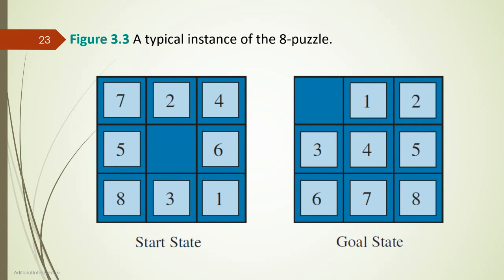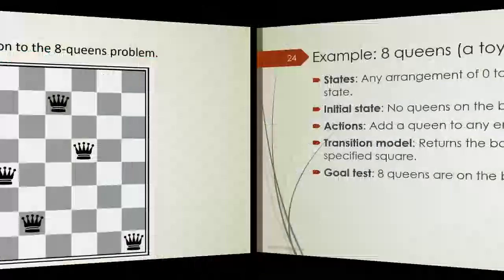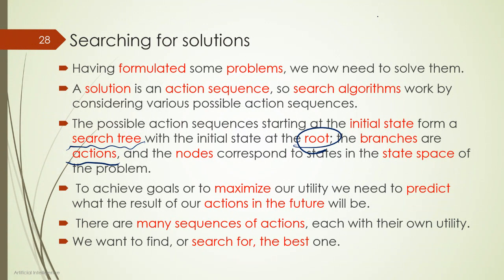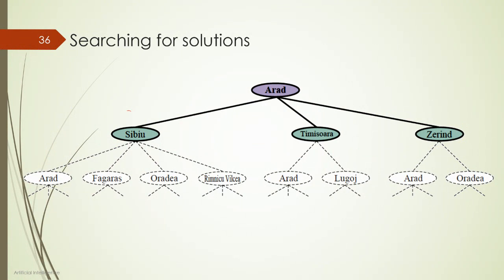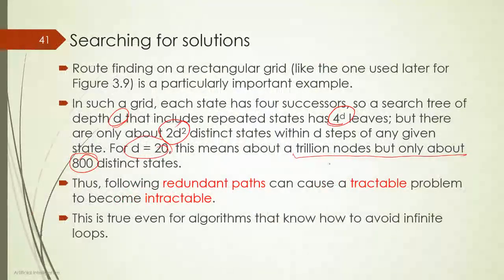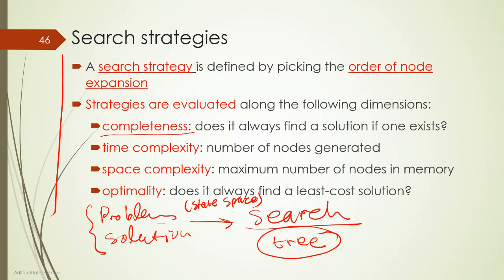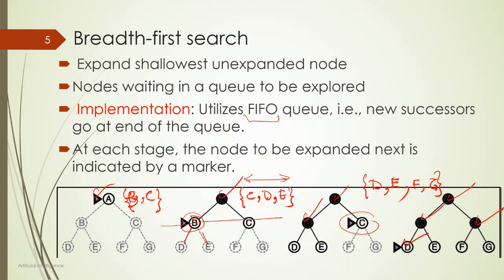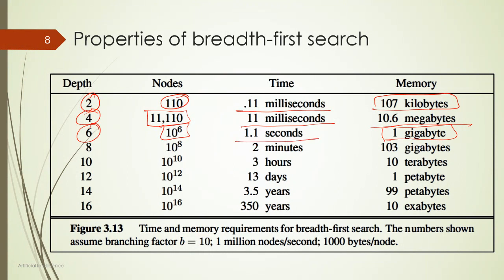An Introduction Artificial Intelligence 5: Problem Solving by Search (2)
This series serves as a foundational introduction to the dynamic field of artificial intelligence.